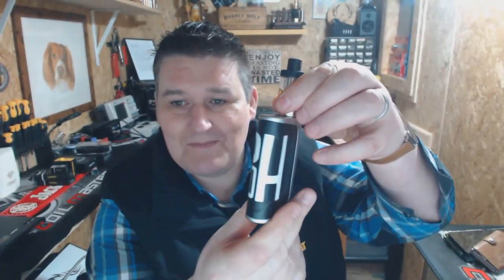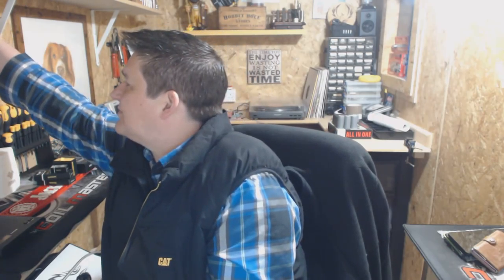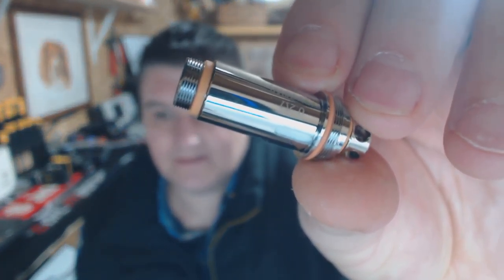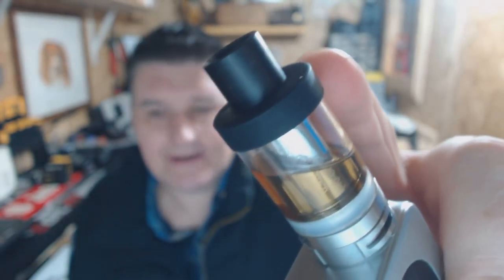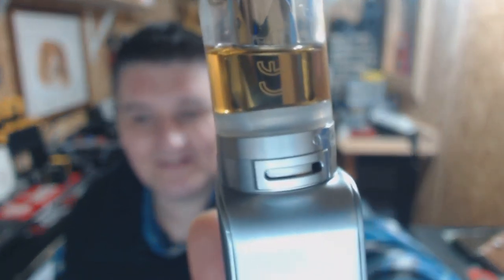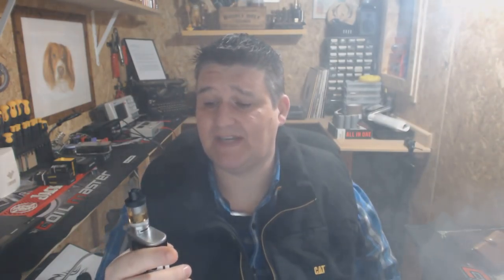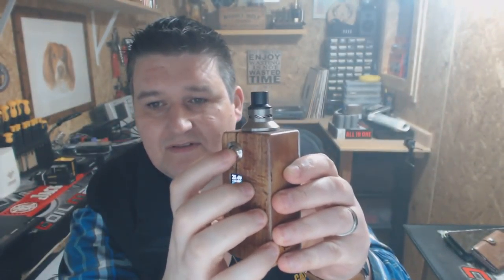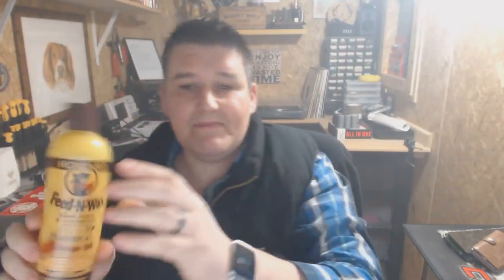Shed Fever - Final Edition!